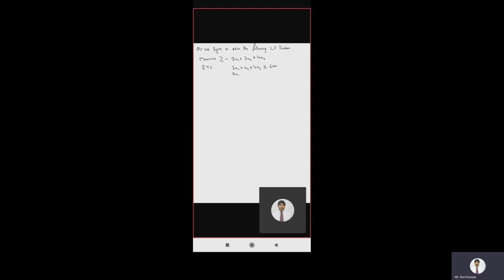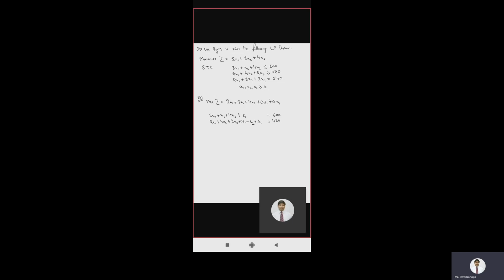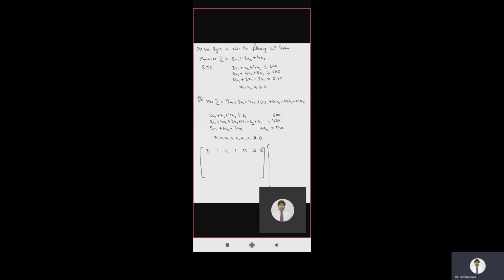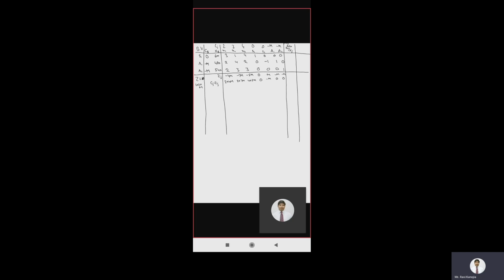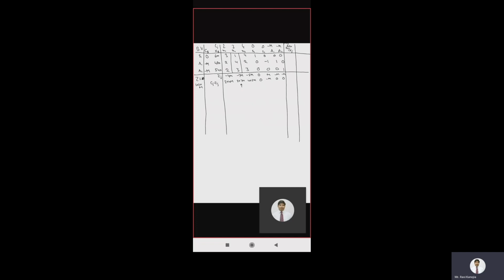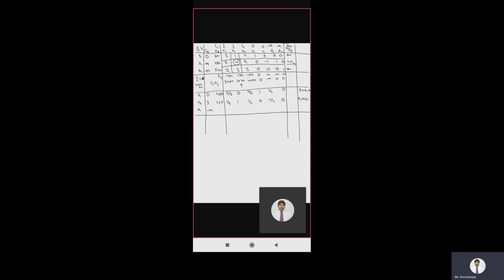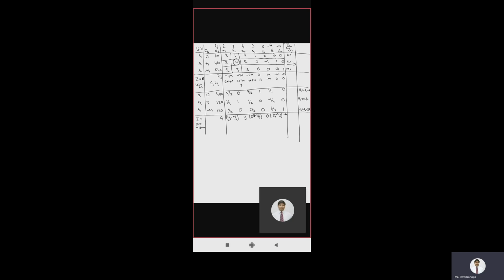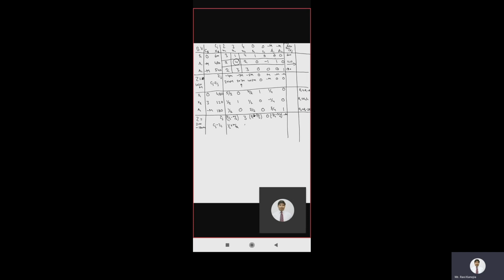Big M Maximization problem